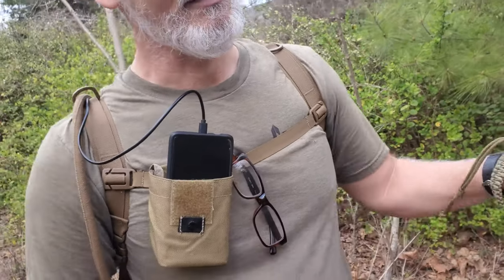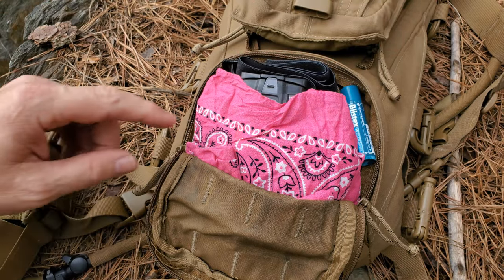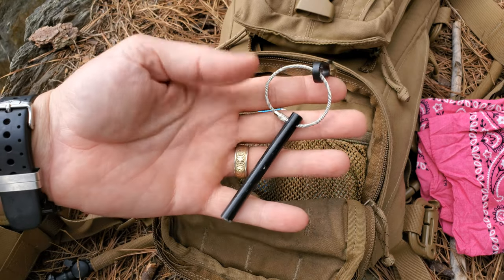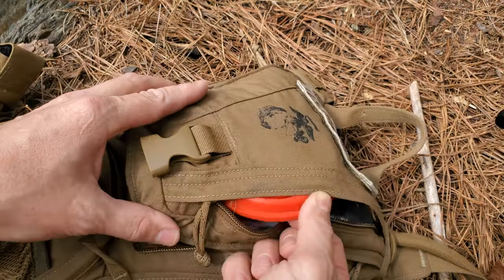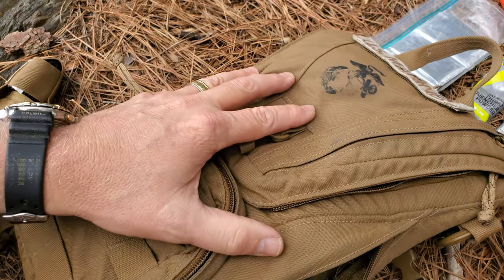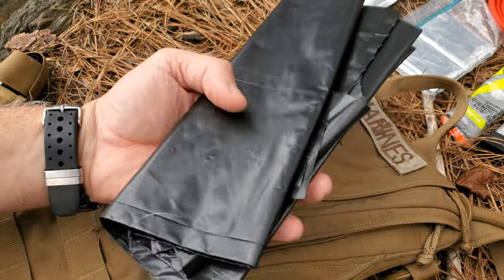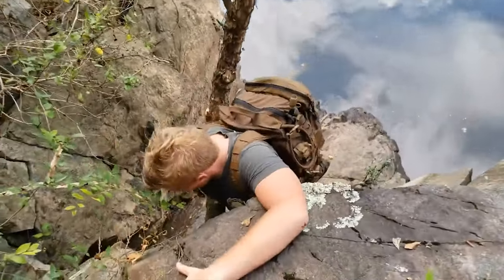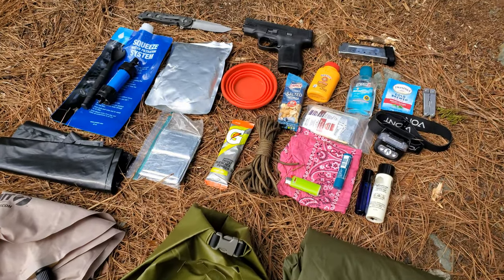Ultralight Bug Out Bag (under 7lbs) and Gear Recommendations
This might be the world's lightest get-home bug-out bag.  It's built for speed to get from point A to B by running and walking.  Your first plan in bugging out is to have a place to bug out to, and home is your primary bug-out location.  Let's get home! Lightweight Get Home Bug Out Bag.
FILBE Hydration Carrier
Camelbak Bladder
Mylar Survival Blanket
Comfort Tac Belly Band Holster
CRKT Knife
Dawn Dish Soap
Gold Bond Body Powder

Visit us!